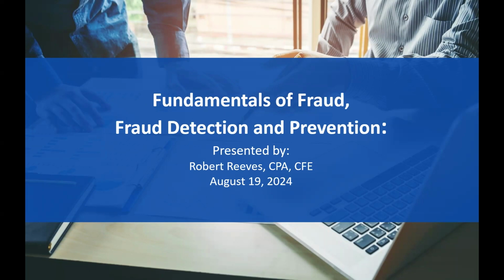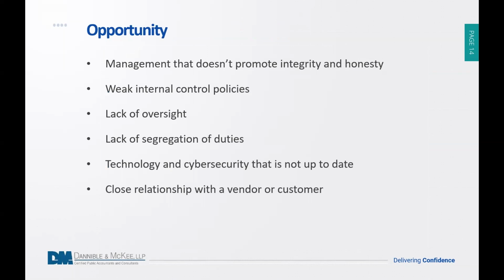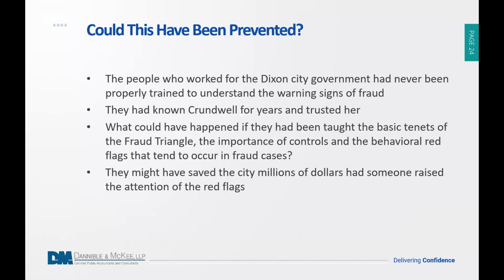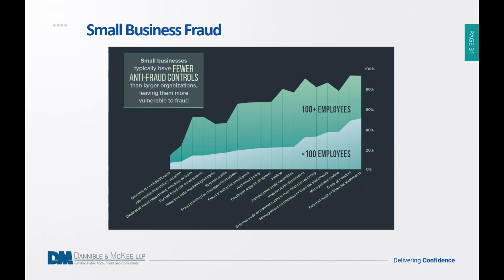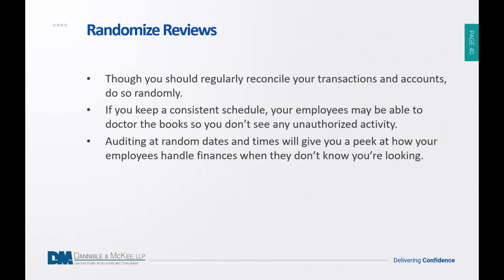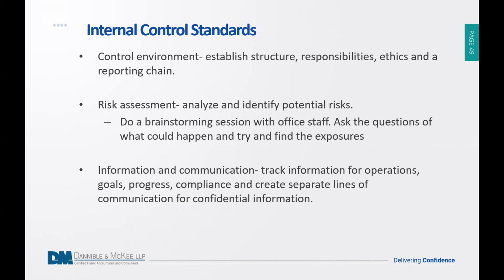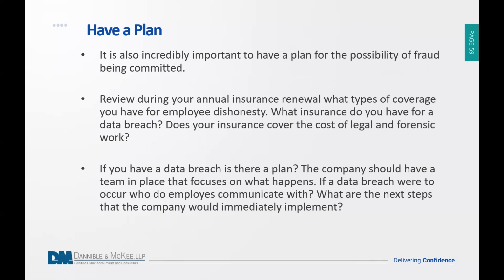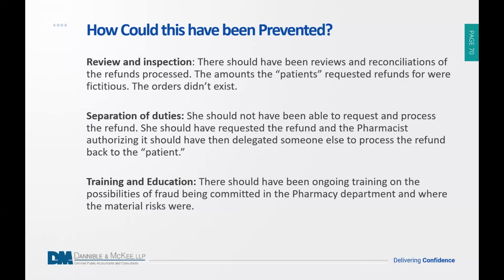Fundamentals of Fraud, Fraud Detection and Prevention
Fraud is one of the most significant risks that nearly every organization faces. It puts all kinds of organizations at financial risk. It's essential to know the fundamentals of fraud, the concept of fraud risk management, and how they can be integrated into your business operations.

In this webinar, you will learn:
- The three main principles of fraud, which are known as the “Fraud Triangle.”
- The fundamentals of fraud.
- How to prevent check, vendor, employee, T&E and electronic payment fraud.
- Controls you can implement to manage fraud risks in the workplace.
- Fraud detection and prevention techniques.

Participants will leave with a thorough understanding of fraud dynamics, practical skills to detect and prevent fraudulent activities, and actionable insights to strengthen their organization's defenses against fraud.

About the presenter:

Robert C. Reeves, CPA, CFE, is an audit partner at Dannible & McKee and has over seven years of experience providing audit, review, compilation and consulting services to a variety of clients with a focus in the manufacturing, construction and architectural and engineering industries. Bob also specializes in employee benefit plan audits, forensic accounting services, and providing advisory services to clients to help identify and resolve accounting issues.